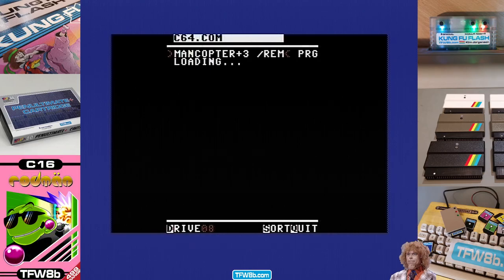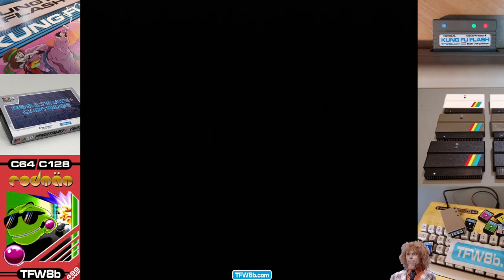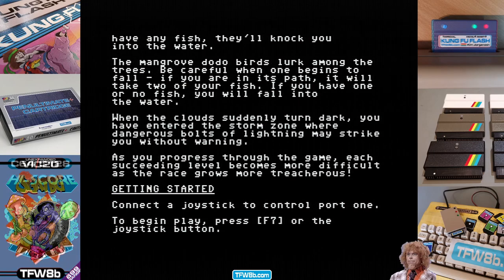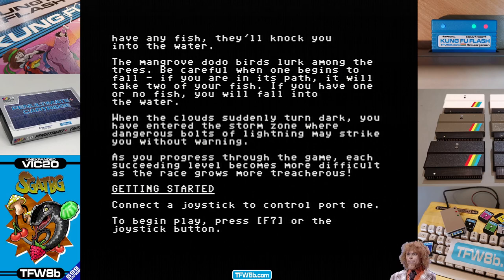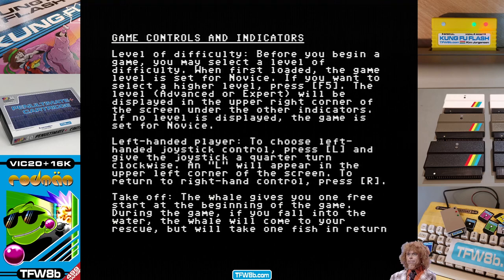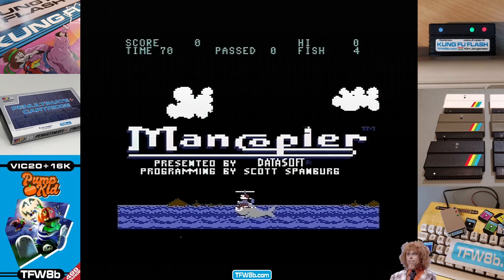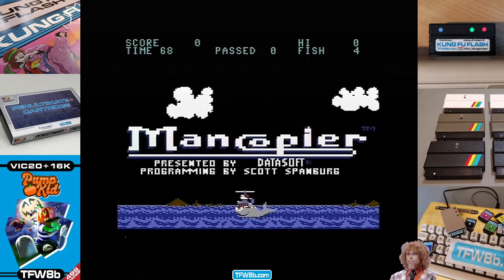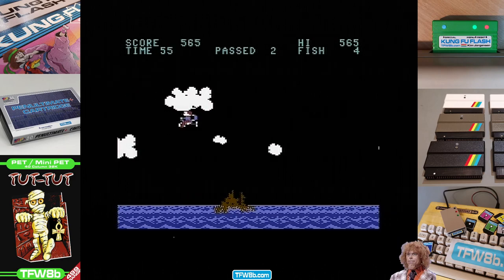Rod Hull Replays: Man Copter - Commodore C64 - Warning: Contains Fire Button Finger and much pain!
L@@kie L@@k another title from my '5 Random Games' that:

A: I've never played before!
2: Isn't rubbish :D